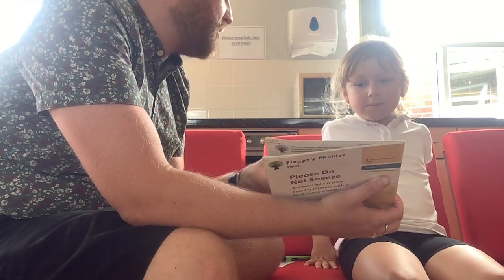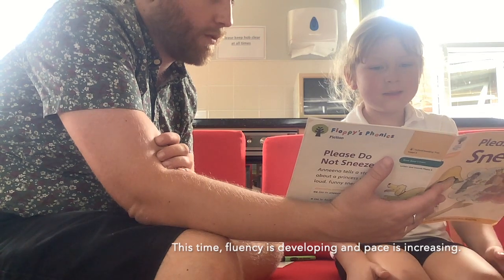Reading Step 3 with Mr Heesom